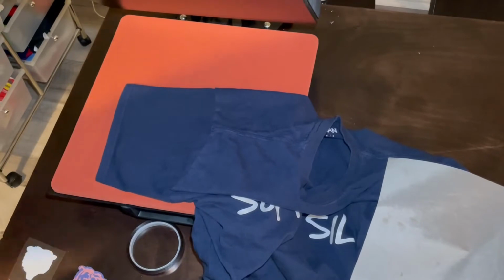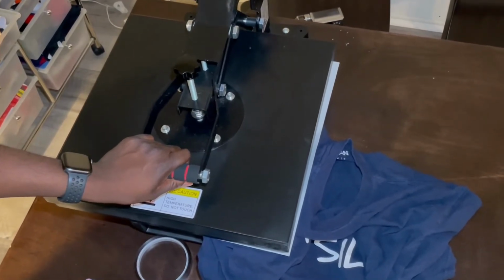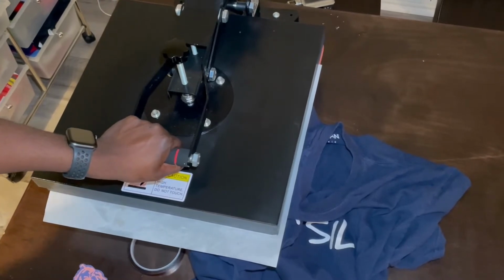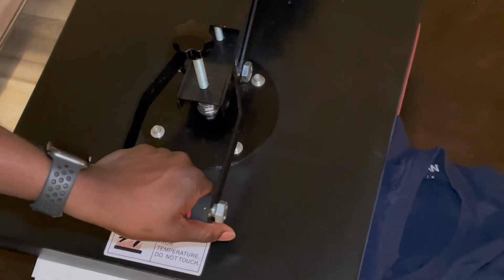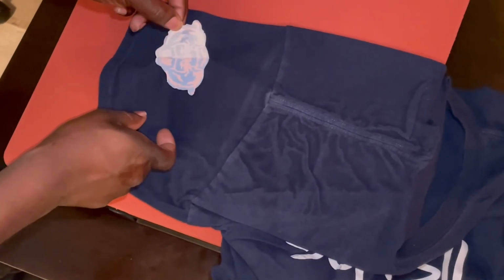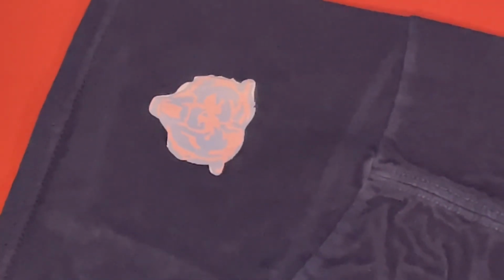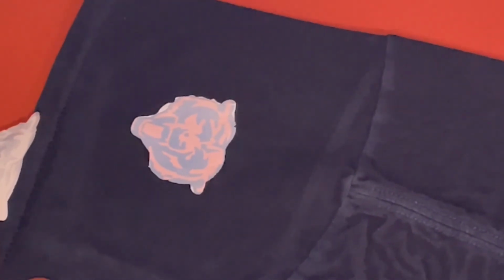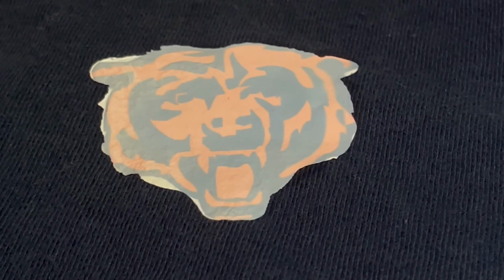SUBLIMATION ON REGULAR HTV! | HOW DOES IT WORK?!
In this video we explore if it is possible to sub on regular HTV. Watch to find out if it works!